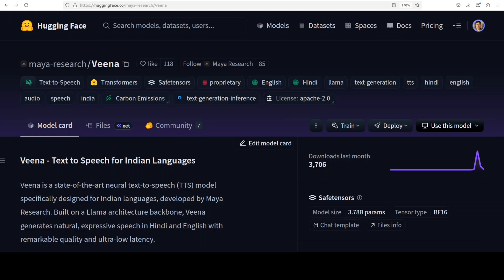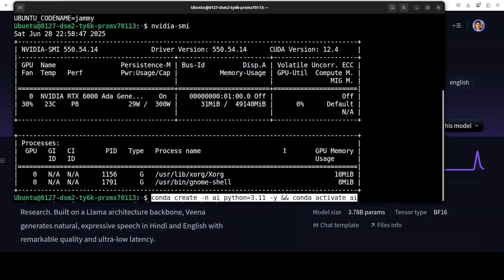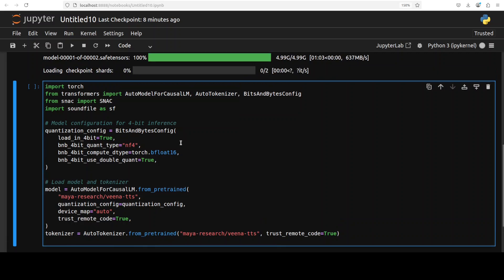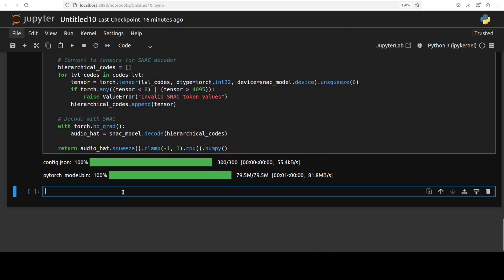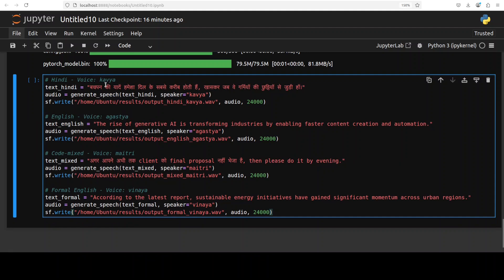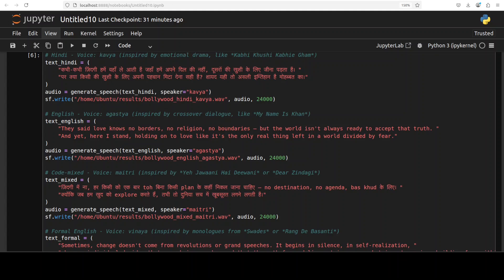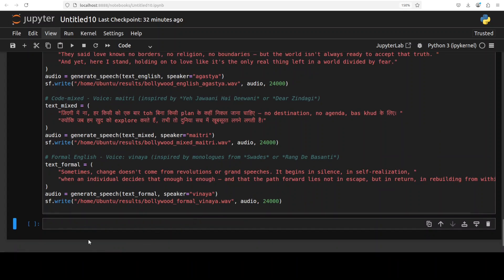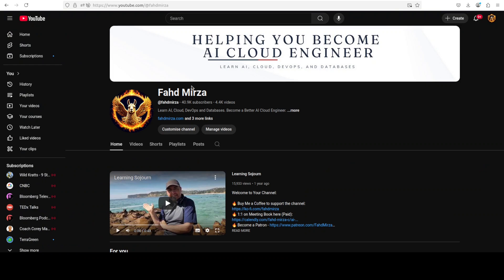Veena - Text to Speech for Indian Languages - Install and Test Locally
This video locally installs Veena is a state-of-the-art neural text-to-speech (TTS) model specifically designed for Indian languages.